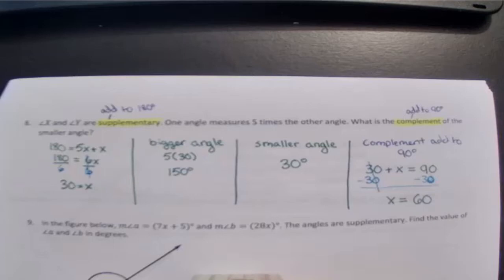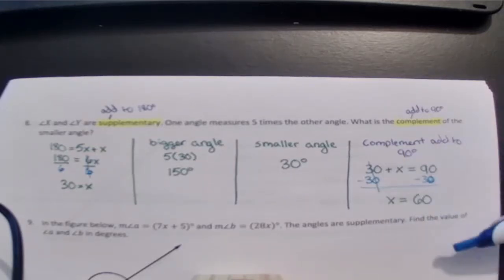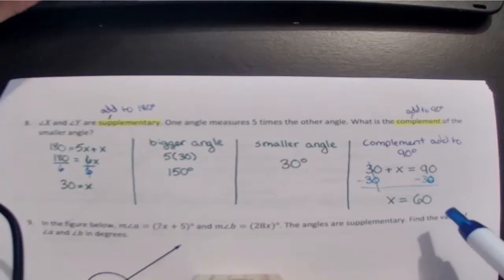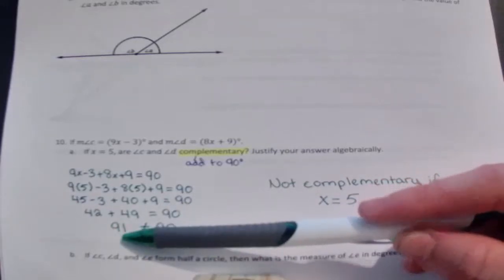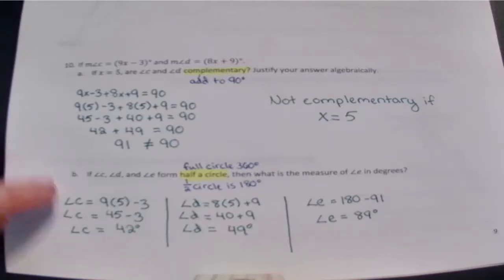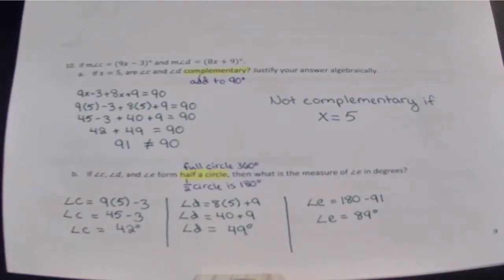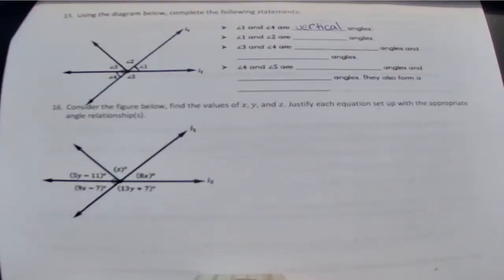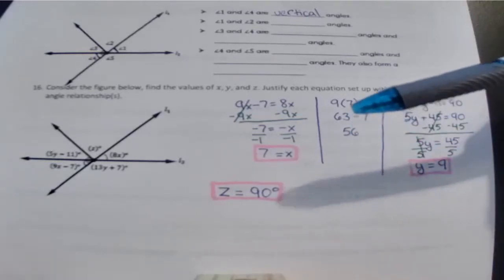Geometry pg 9-11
We use the vocab in word problems!